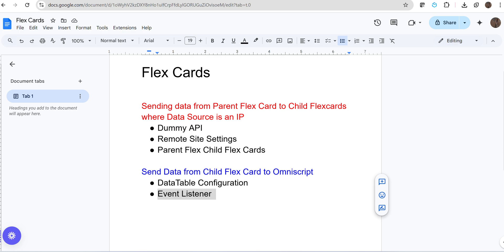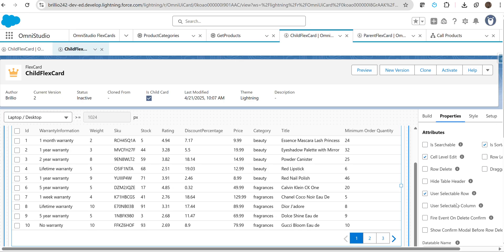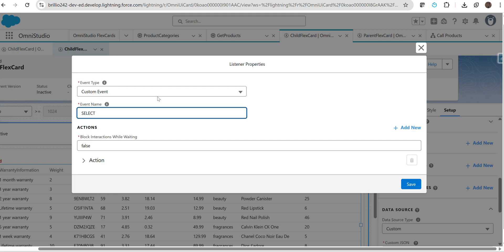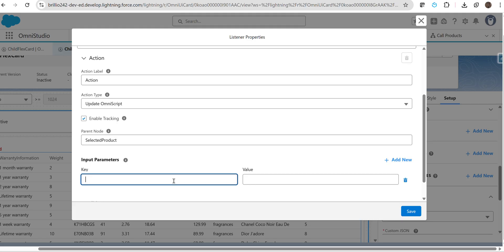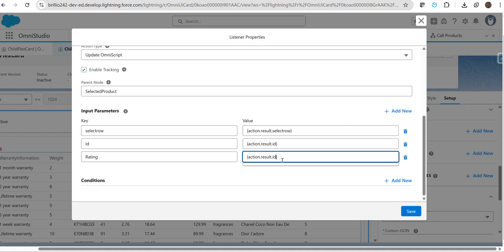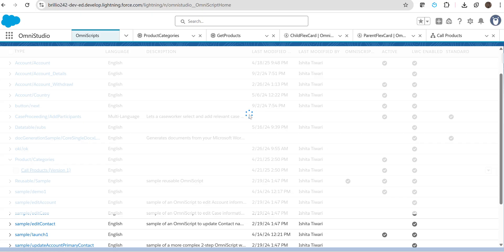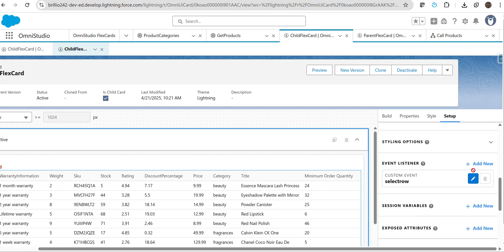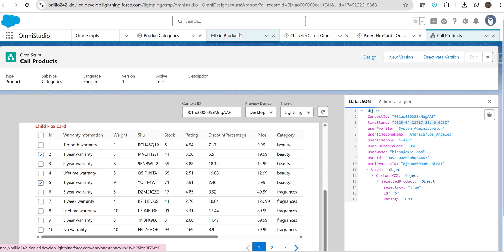Send Data From Flex card to Omniscript